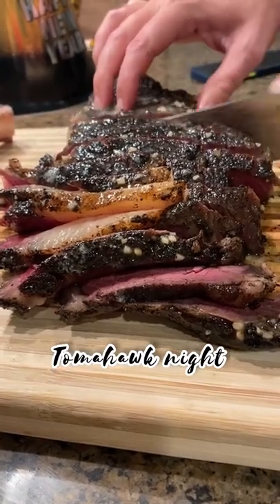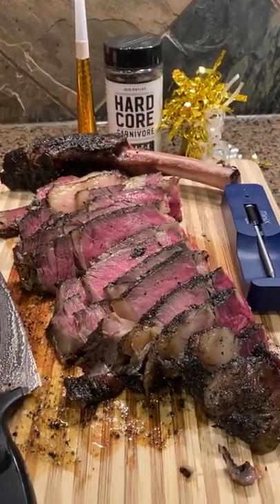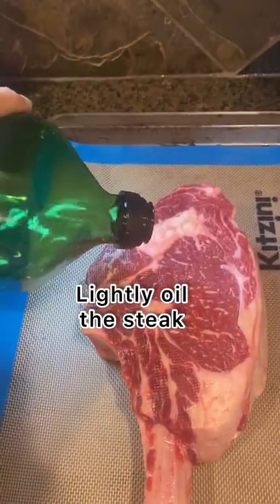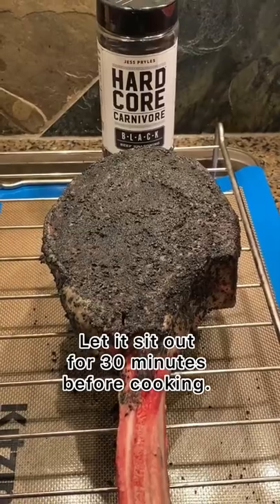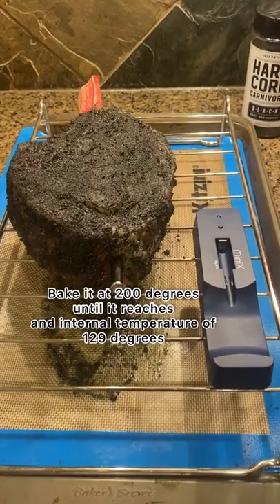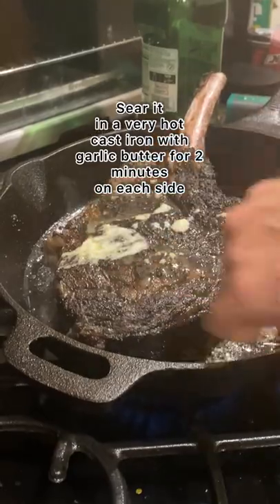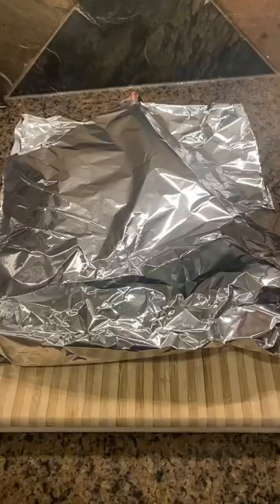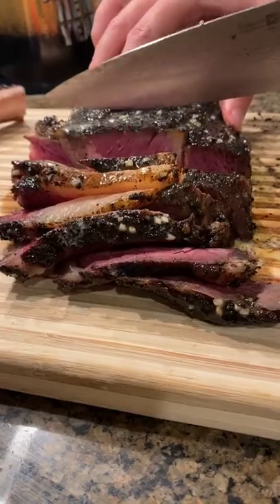You don't have to go to a restaurant to get the perfect steak when you have The MeatStick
Pan-Seared Tomahawk Steak by Crystal Nicole using The MeatStick MiniX Set